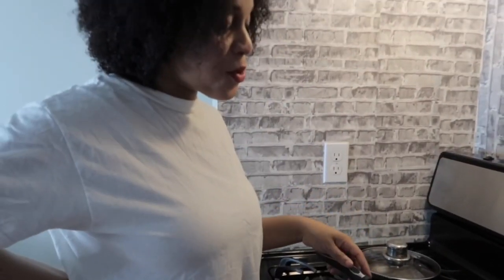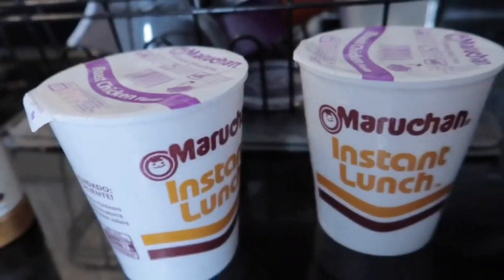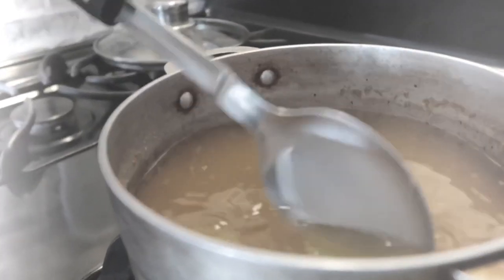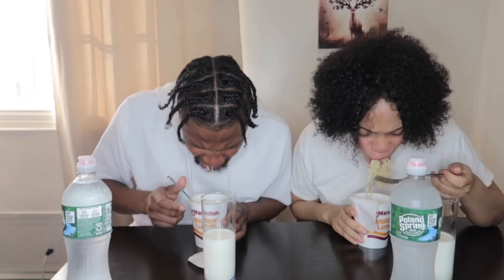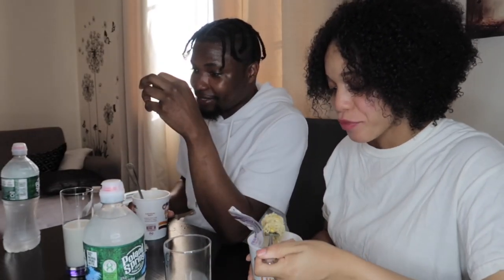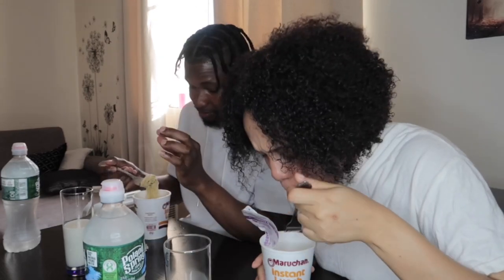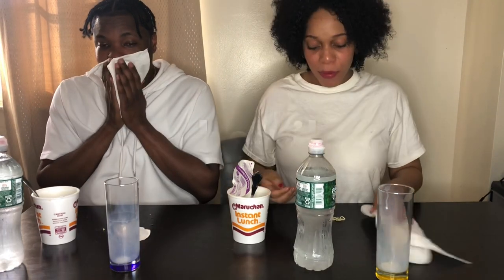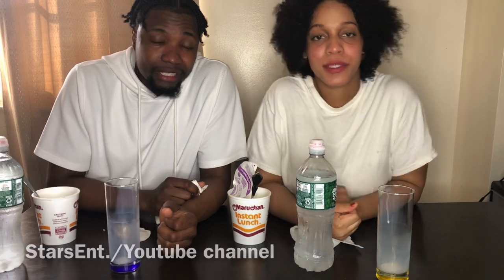Hot Scotch Bonnet Pepper Cup soup Challenge.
5 Jamaican Scotch bonnet pepper boiled with cayenne pepper then added to cupsoup. Extremely hot!

Stars Ent. IG: @starboyclay

Music played in this video:
Beatz by Prodigy
Track name: Kong dance-riddim
Composer/ Jahness